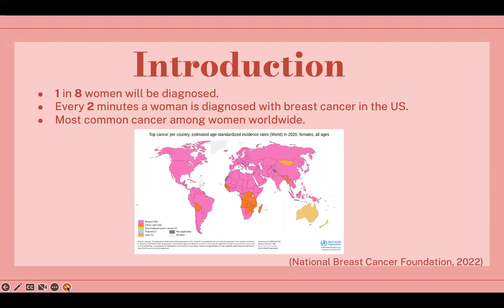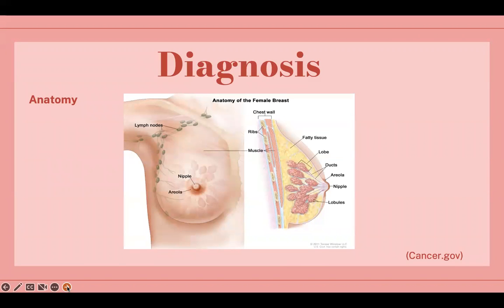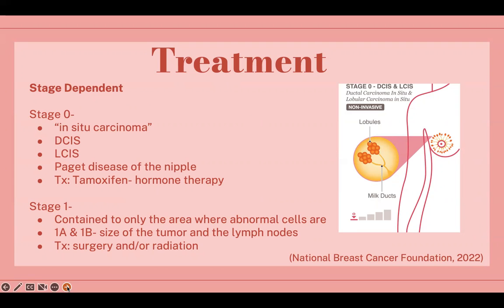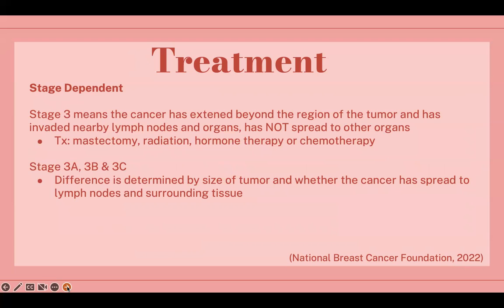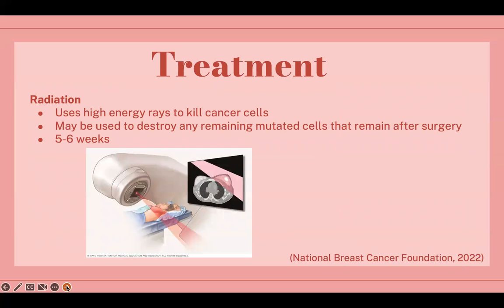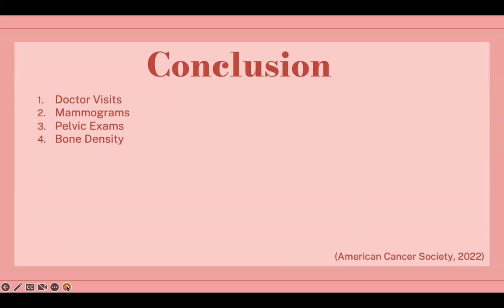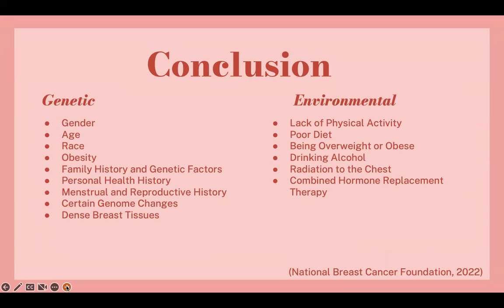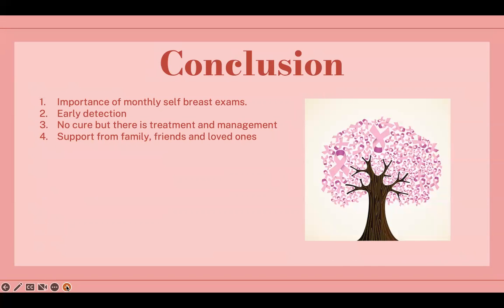Amy Mikahiel Final Project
In this video I present a general medicine/pathophysiology topic such as breast cancer.